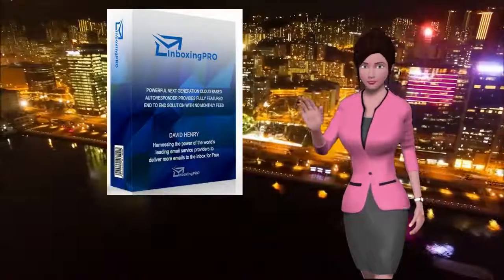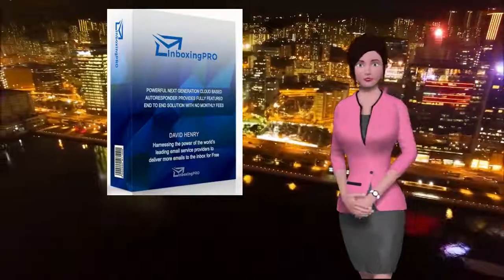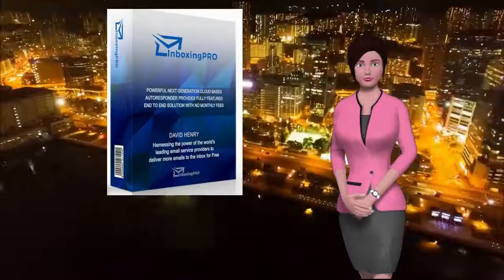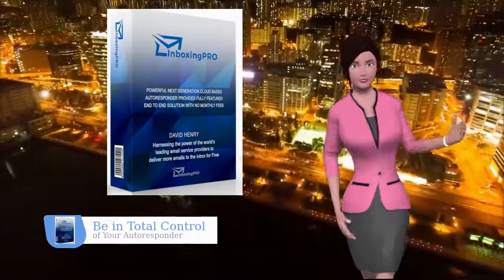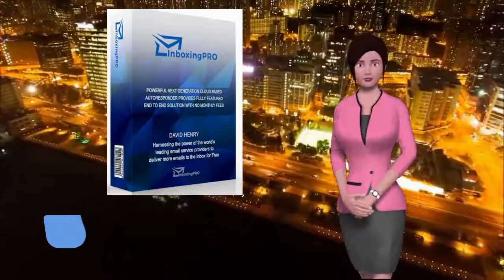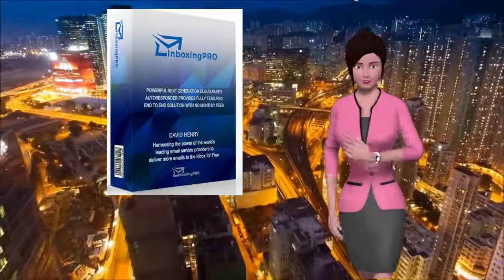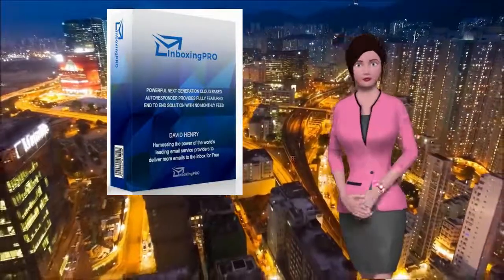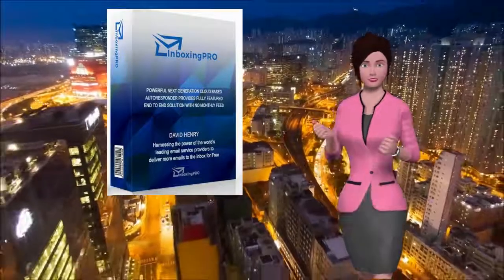Inboxing Pro Review - Inboxing Pro, Putting You In Control of Your Autoresponder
Inboxing Pro is a complete end to end supplent or replacement for an autoresponder.

It can help you take advantage of the free email sending services that many SMPT providers will give you. You can also distribute your campaigns amounst several of them should you wish or to provide redundancy if one should go down for a while.

This is a cloud based app so you are not limited to a certain platform. There is nothing to add to your computer, not does it matter what operating system you use.

The easy to use interface is point and click simple to operate and you are guided through attaching an SMPT provider (or two, or three) so you can be up and running in no time.

Available from Sept 19th 2017